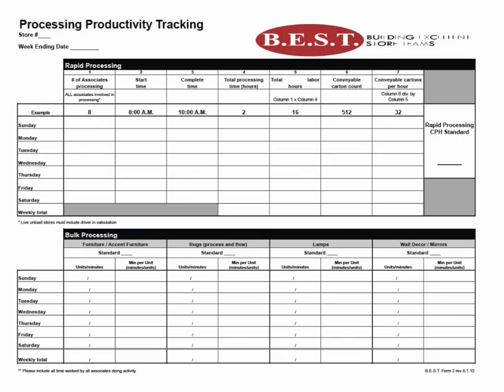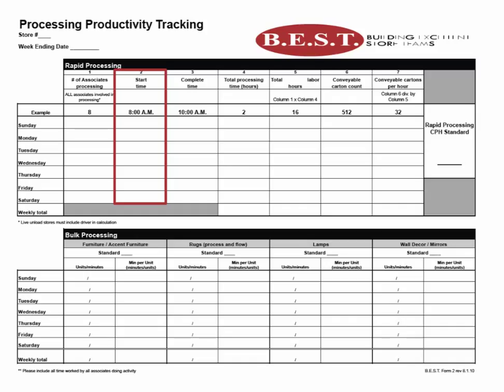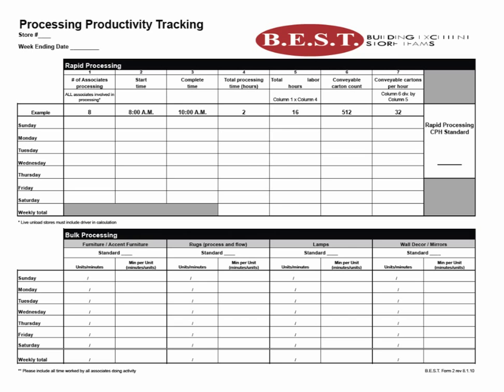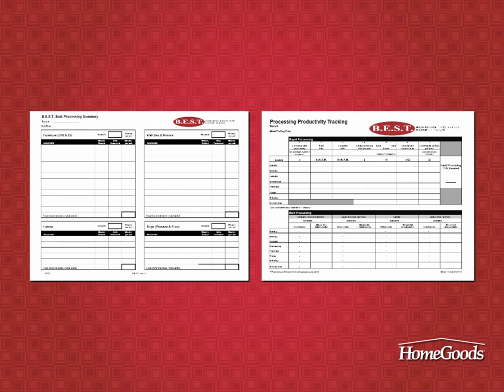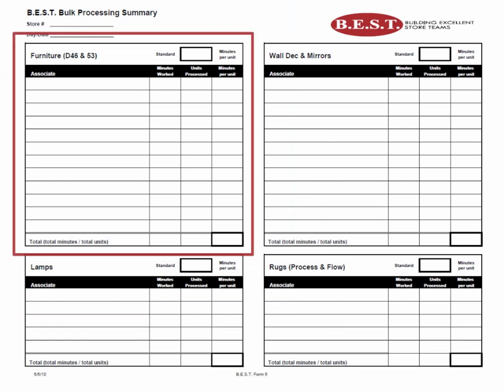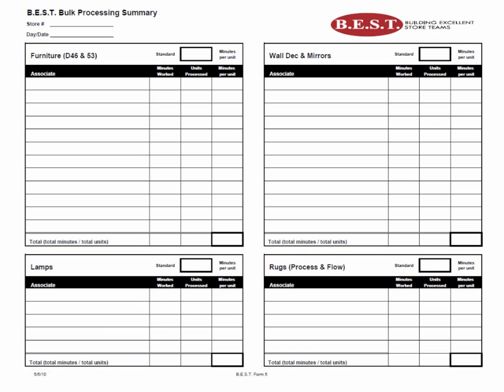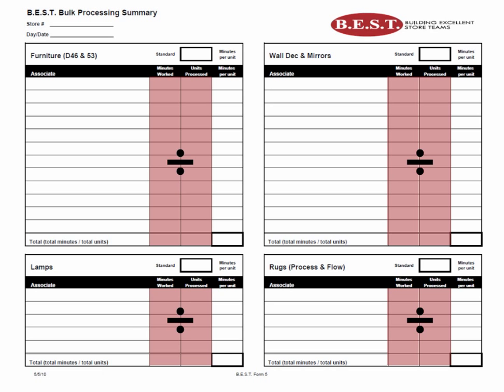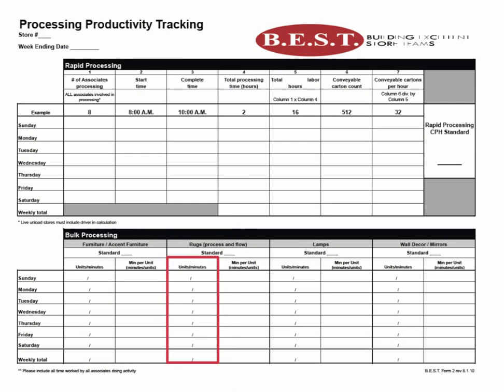HomeGoods- Calculating Posting BEST Productivity